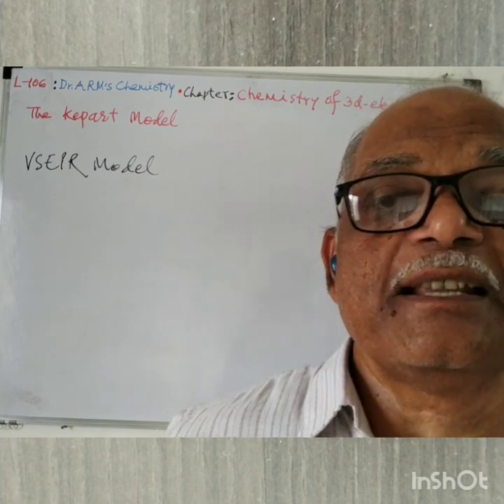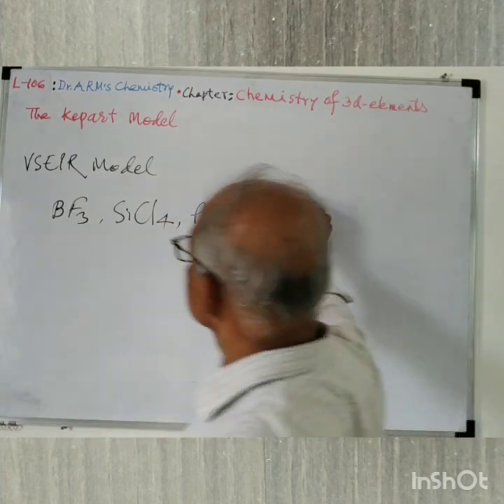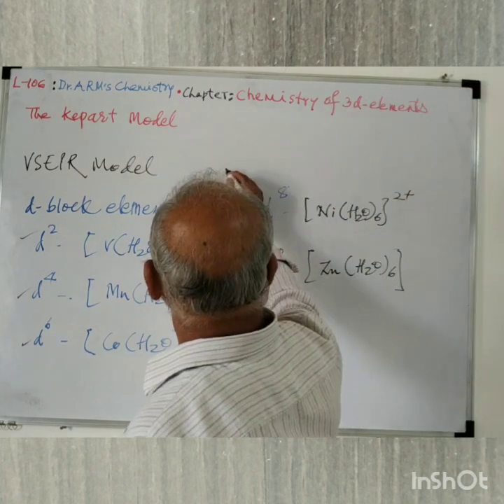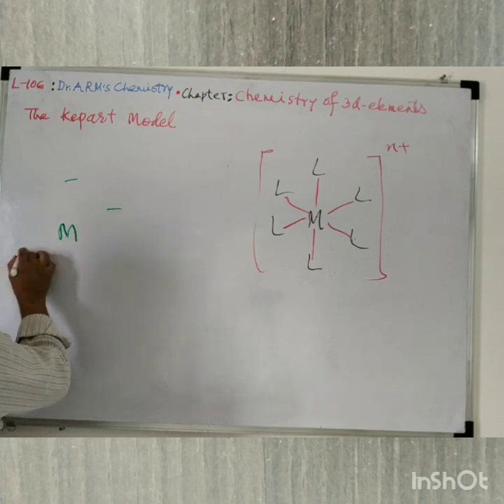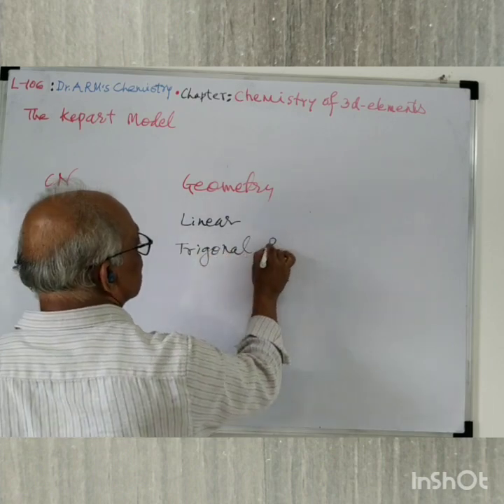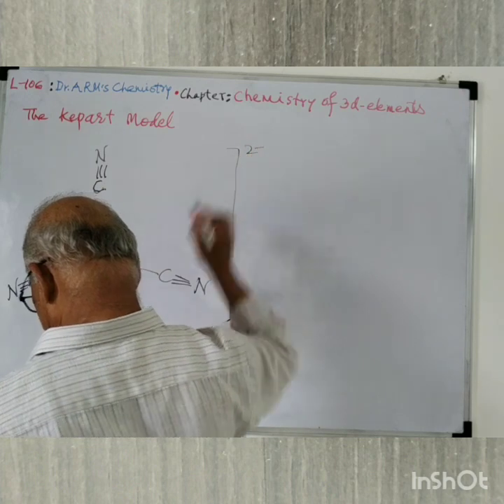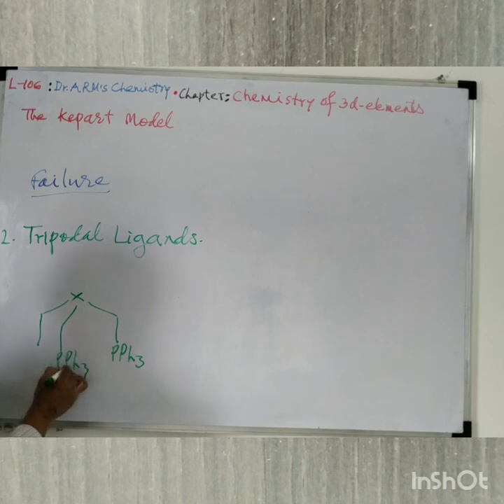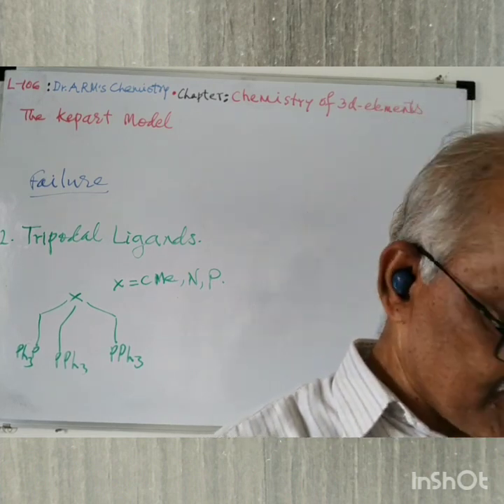Chemistry of Transition Elements: The Kepart Model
This Chapter is specially made for MSc, BSc, MPSC and UPSC students.
After studying this point the students will be able to understand:
1. What is VSEPR Model for d-metal complexes?
2. What are common factors between VSEPR Model and the Kepart Model?
3. What are the limitations of the Kepart Model for d-metal complexes?@dr.armschemistry4541